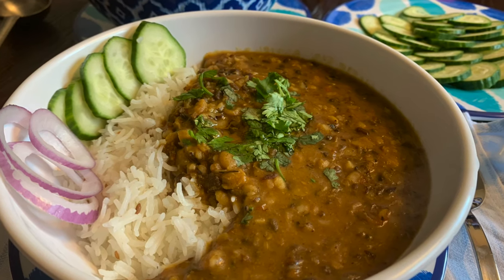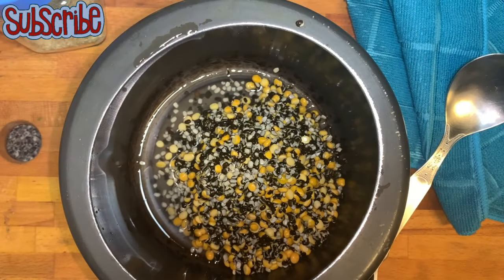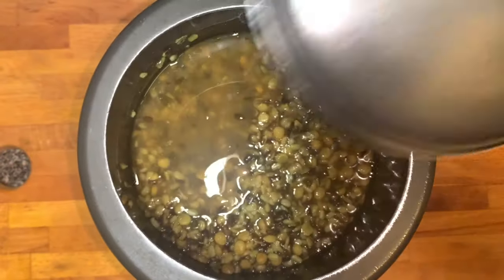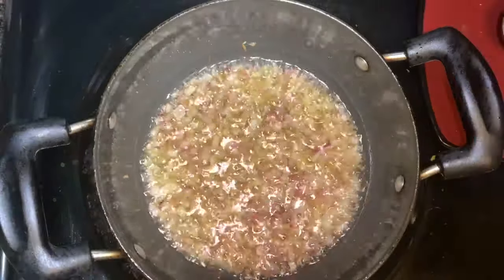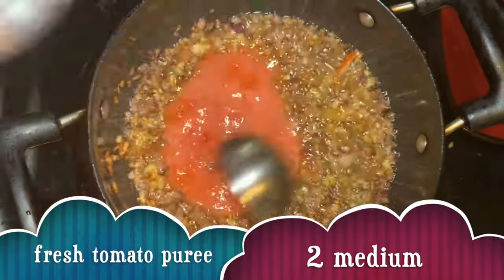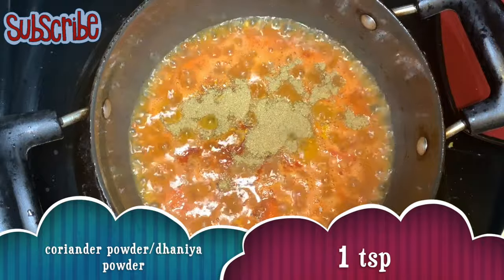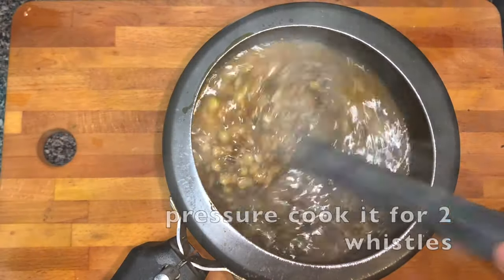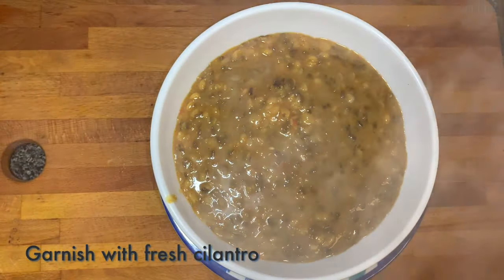Langar wali dal | Urad chana dal | Banjari dal | Maa chole ki dal| Split urad dal & Bengal gram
These lentils are known by so many names as Langar wali dal, urad chana dal, banjari dal but way of preparation is almost same. These lentils are served with Phulka or rice